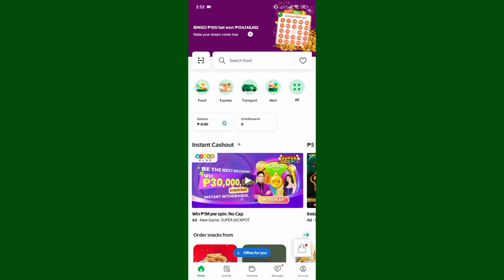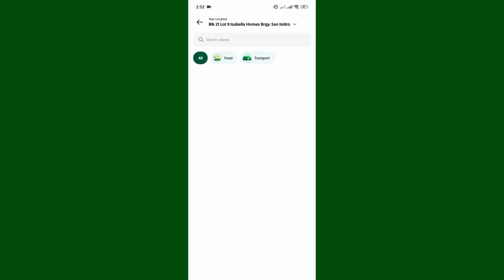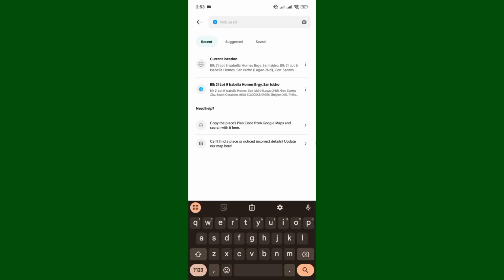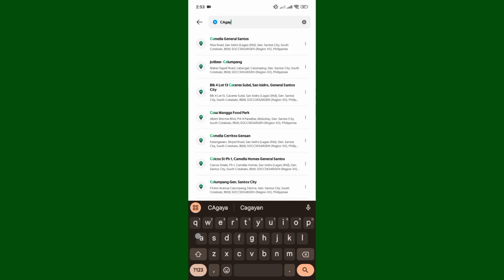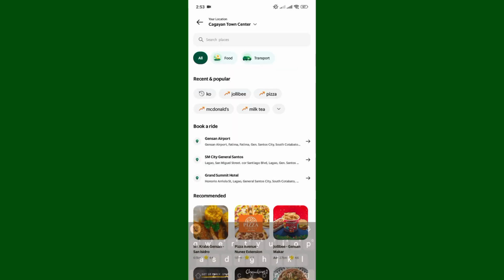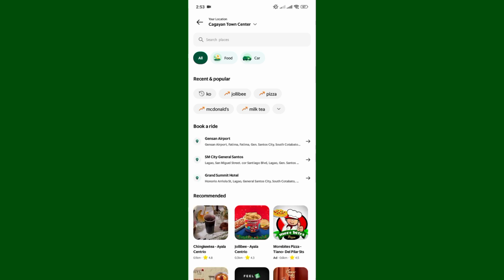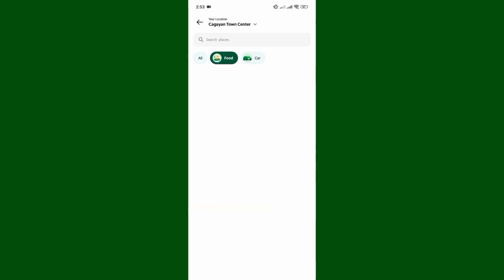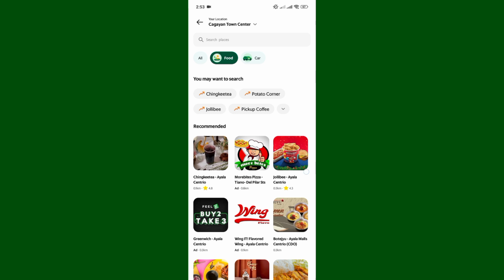HOW TO ORDER GRABFOOD FOR SOMEONE ELSE IN ANOTHER CITY NEW UPDATED 2024 GUIDE!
🍔 Updated 2024 Guide: How to Order GrabFood for Someone Else in Another City 🌍

Want to send food to someone in a different city using GrabFood? In this easy-to-follow tutorial, we’ll show you the new 2024 method to order GrabFood for someone else, no matter where they are! Whether it’s a gift, a surprise, or simply helping out a friend, this guide will help you make the process simple, fast, and seamless.

🔑 Why Order GrabFood for Someone Else in Another City?

Surprise someone special: Send a thoughtful meal even if you’re miles apart.
Help loved ones: Order food for someone in another city when they need it the most.
Gift meals: Treat your friends and family to their favorite food, no matter the distance.
Convenience: GrabFood allows you to order from any restaurant in a different city with ease.
🔑 What You’ll Learn in This Video:

How to place an order for someone in another city using the GrabFood app.
Step-by-step instructions on selecting a delivery address in a different city.
Tips for customizing the order (restaurant selection, meal preferences, and special instructions).
How to pay for your GrabFood order, even if you're in a different location.
How to track the delivery and ensure the food gets to the right place.
💡 Things to Keep in Mind:

Accurate delivery address: Ensure the delivery address is correct to avoid delivery issues.
Availability of GrabFood in the recipient's city: Check if GrabFood services are available in the city you're ordering to.
Payment options: Ensure your payment method is accepted for orders in another city (credit/debit card, GrabPay, etc.).
Restaurant availability: Not all restaurants may be available for delivery in other cities, so check the options first.